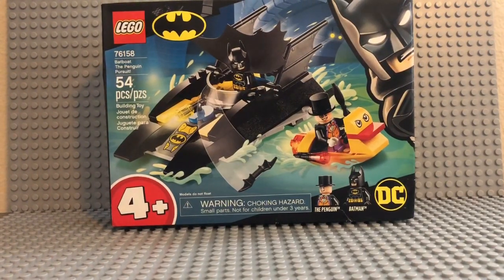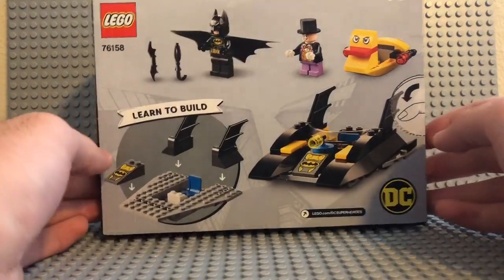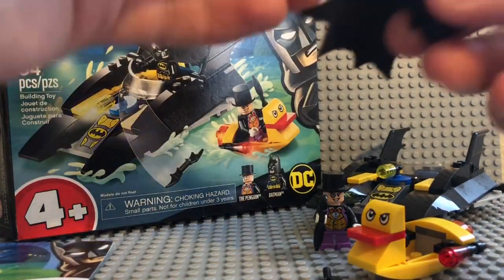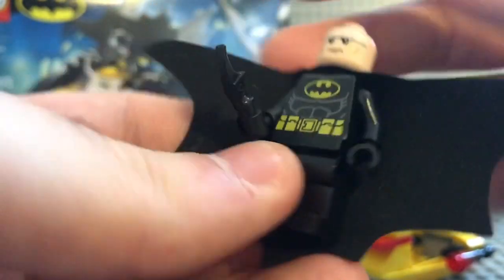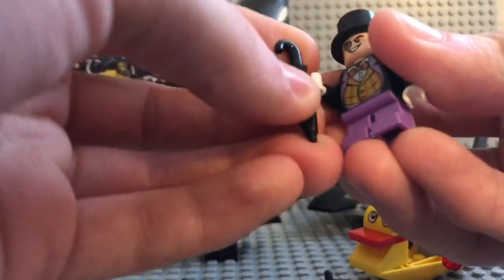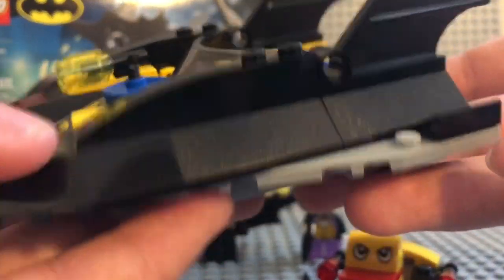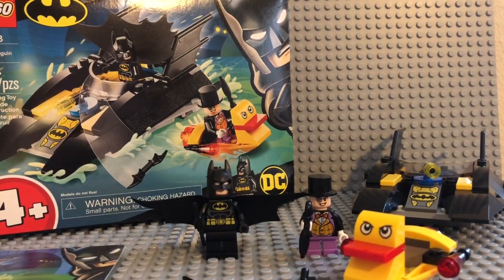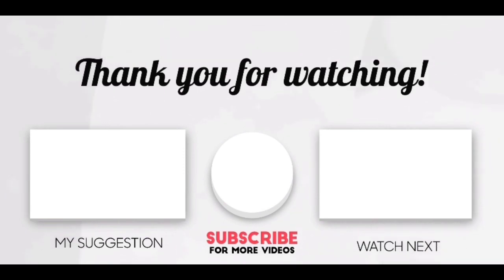Lego Batman batboat review!!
Heyy guys it’s sway here!! Another review for y’all for my first Batman set!! Hope y’all enjoy!